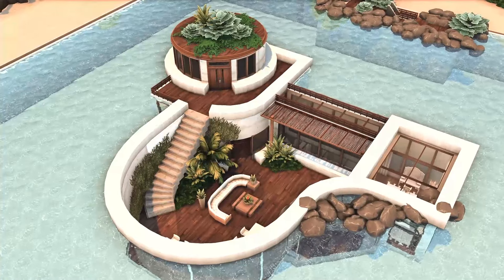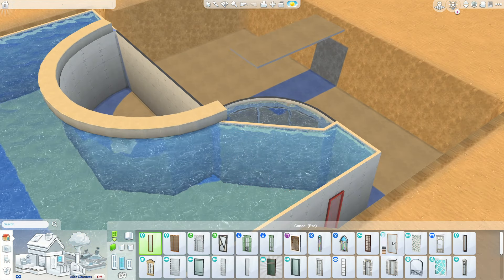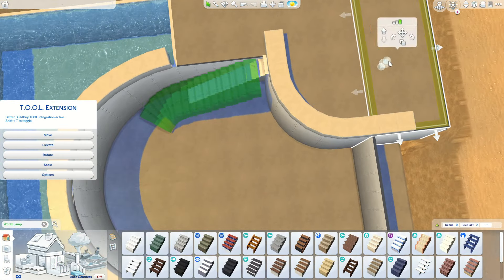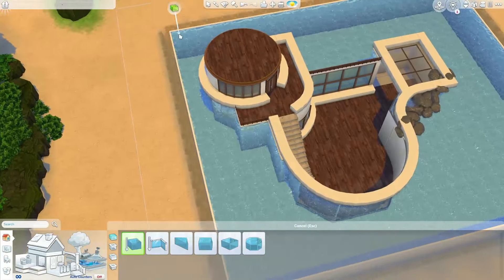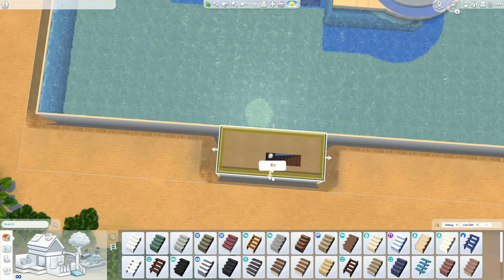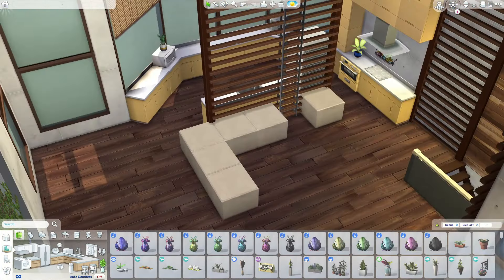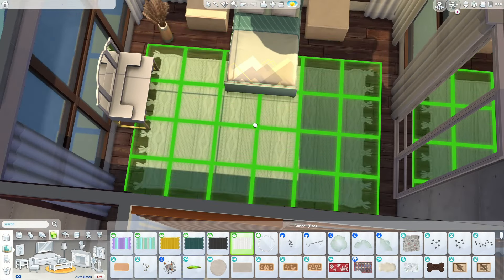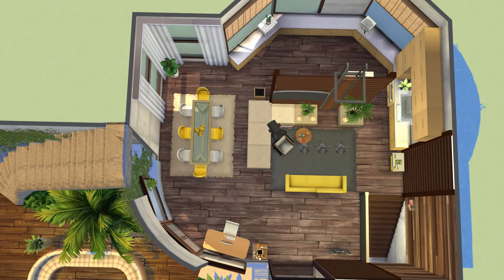Sims 4 ROUND UNDERWATER MANSION [No CC] - Speed Build | Kate Emerald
This Sims 4 Underwater Mansion is the perfect home for your Sims: Your Sims can access this house via an underground tunnel and enjoy the view of the water from their living area!
Gallery:
ID: KateEmerald
Lot: Round Underwater House (No CC)